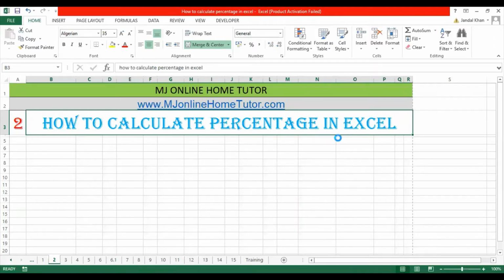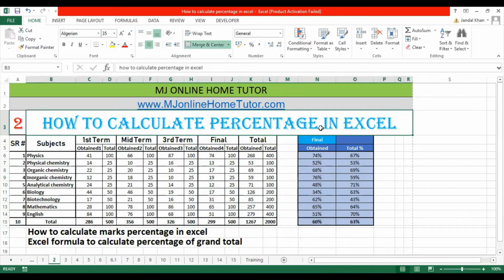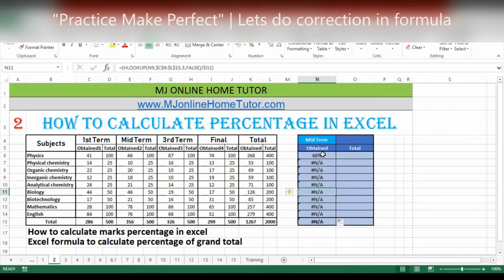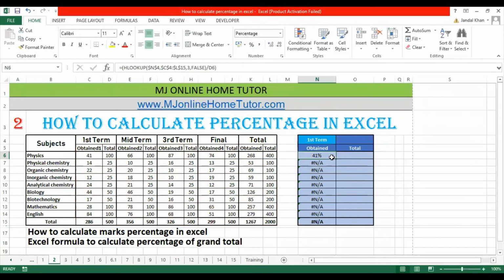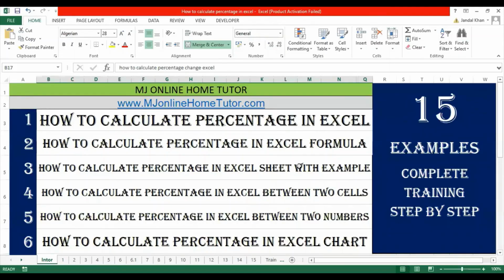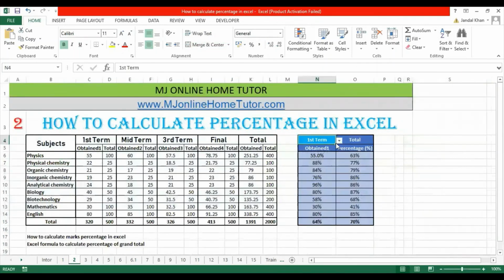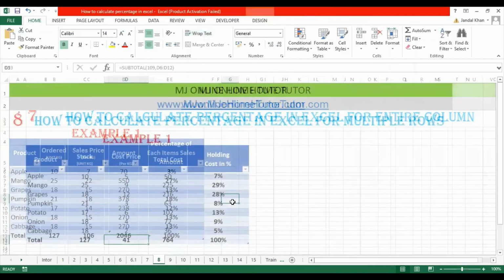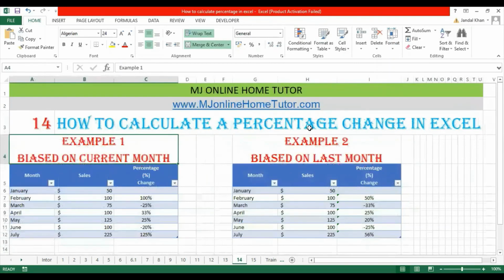How to Calculate Percentage in Excel & Marks in % with Grand Total percentage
How to Calculate Percentage in Excel & Marks in % with Grand Total percentage & How to calculate marks percentage in Excel. In this video we will discuss how Excel formula to calculate percentage of grand total and marks sheet percentage calculation on Ms.Excel.

1st we Quickly Remove & Create data for your understanding then will apply all formulas one by one. to get the total result we will use Sum formula as well as SumIF formula which formula you like SUM formula or SUMIF Formula tell us why in comment box. Then we will Create Drop-Down List in Excel to get the selected exams percentage results. Here you will learn with this tutorial How to Calculate Percentage in Excel for Marks and grand total percentage and will apply
apply different trick to get obtained mask % then will apply simple formula for grand total percentage as well.
As per my student’s feedback they understand percentage calculation in excel properly with this training and they find it very useful so I will recommend you to watch complete video to understand this Excel percentage calculation example accurately. I will show more examples of percentage calculation as well in this video training. Some more important things I have for you which will make you a champ of Excel that I will discuss after this example.
But I want your full concentration and attention as I am going to start this tutorial so give your attention to it and subscribe and like on this video now which proves that you are here with me to underhand this example so subscribe and like it now.

Let me show you more examples of percentage calculation before that I want to give you some important things which will help you be an expert of Microsoft Excel
As we know practice makes a man perfect for that you need to engage yourself with Excel minimum once or twice a day.
Get in touch with us via whatsapp and learn a lot about excel
Or you can join our Facebook group both links are mentioned below you can join it easily.

For practice and easier understanding of this example I have created interactive tutorials on website which will explain you this example step by step and you can have this Excel file also for practice even for each tutorial I also add some MCQ’s in the end the tutorial page which will increase your understanding. So to have interactive tutorials or this excel file or MCQ

Now let’s discuss 15 examples of percentage calculation which are very useful for you, as we know there are many ways to calculate percentage for different aspects for different results. To make it simple for you we have started this training from basic to advanced level so you will become an expert in percentage calculation on Microsoft Excel. You can apply any one as per you requirements or watch all videos to understand percentage calculations in excel from basic to advance in different methods such as
Percentage between two cells
Percentage between two numbers
Percentage in excel chart
Percentage for entire column
Percentage multiple rows
Percentage pie chart
Change of percentage
Percent change formula
And more examples of change of percentage calculations
I will recommend to watch all videos to understand percentage calculation then watch Change of percentage calculation all examples given in separate videos so you can understand each video properly.